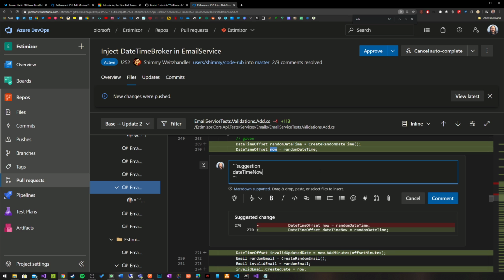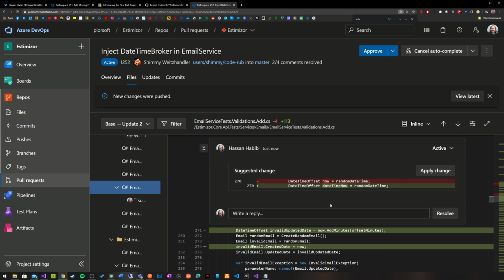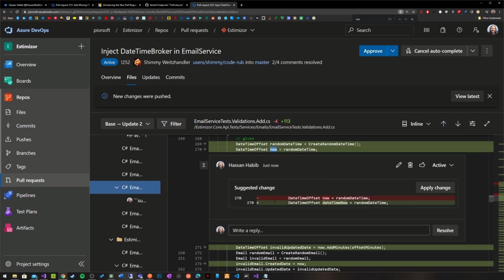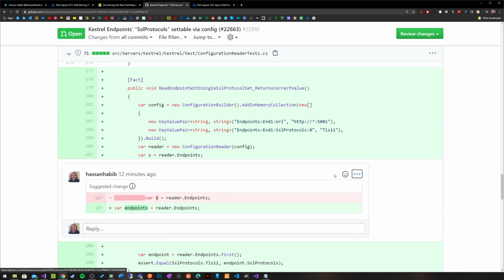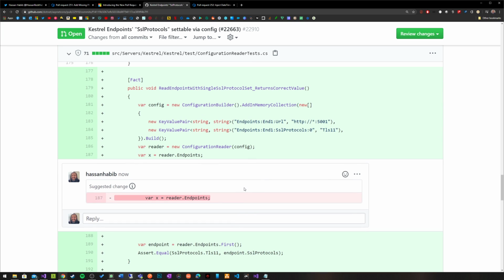Code Suggestions on Github & AzureDevOps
This feature is guaranteed to expedite your code review process and help you merge your code faster - I like to think of it more as a code collaboration tool more than anything!